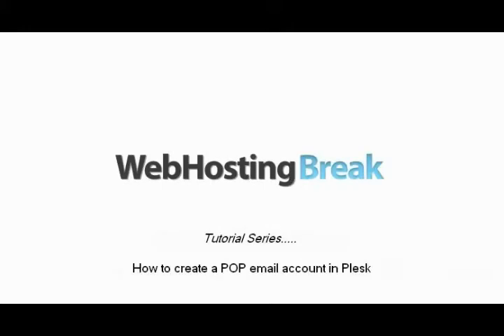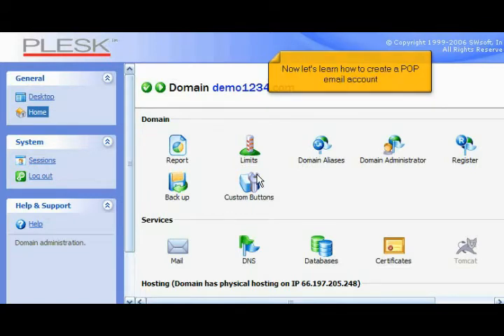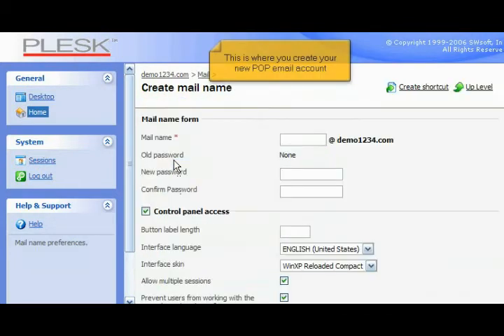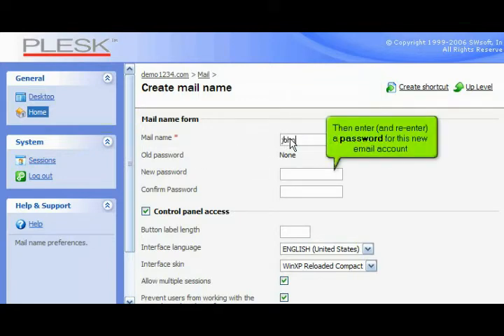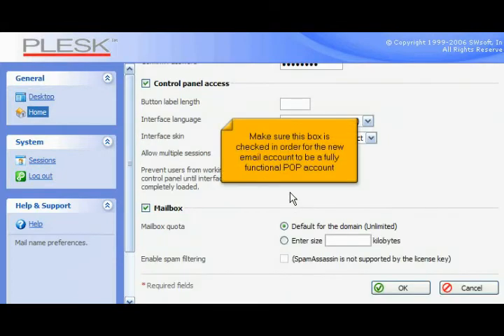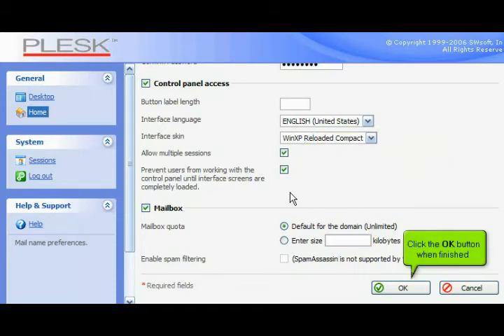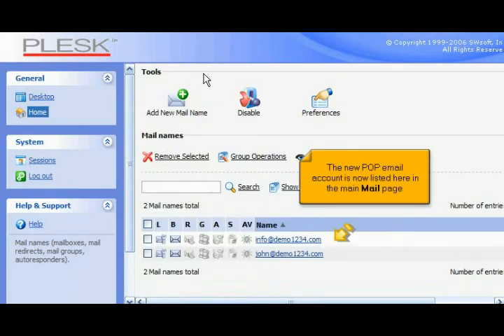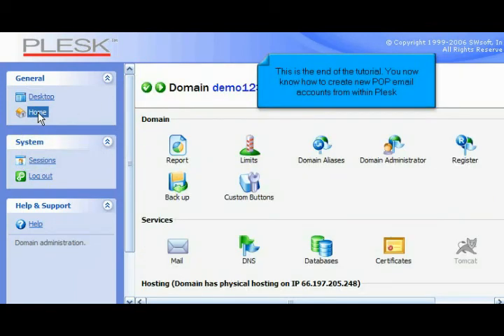How to create a POP email account in plesk